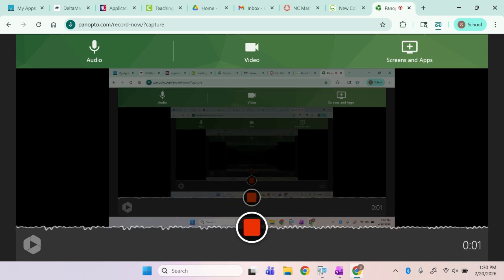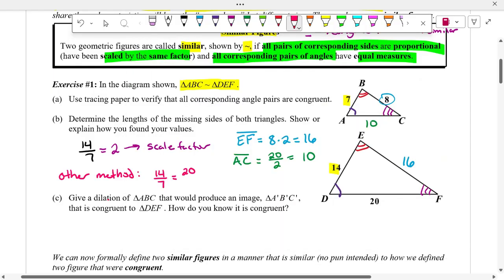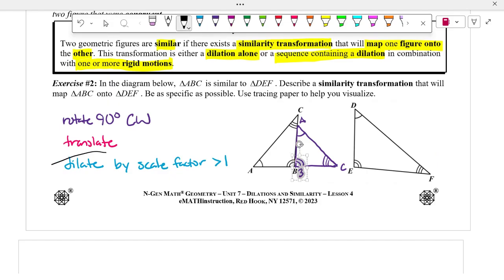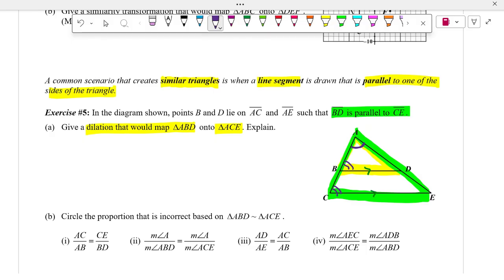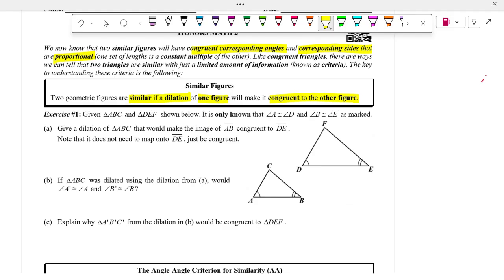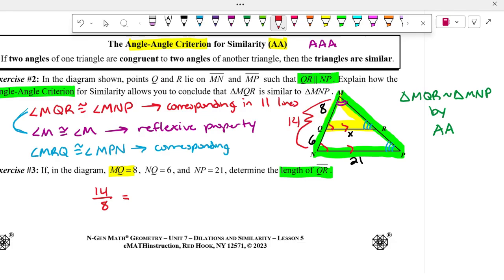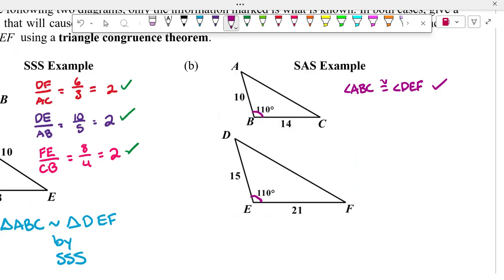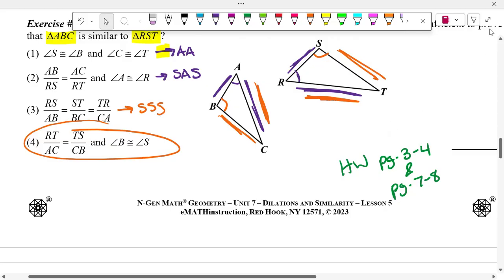2.6/2.7 Lesson - Honors Math 2 S26